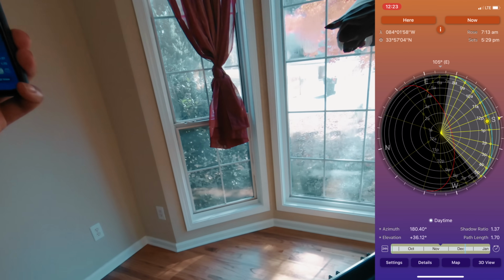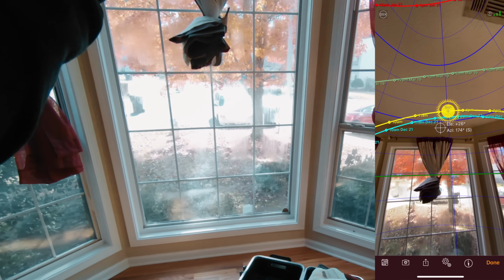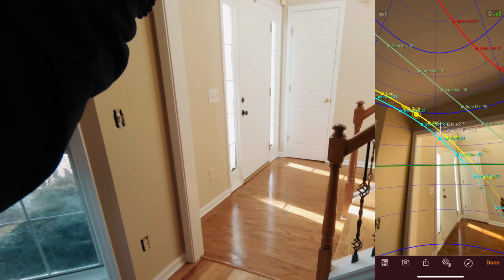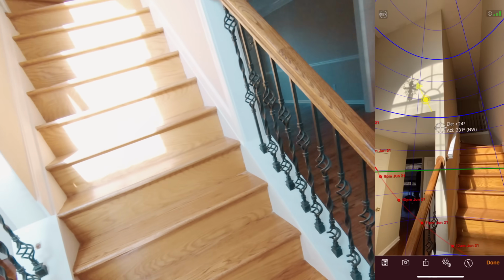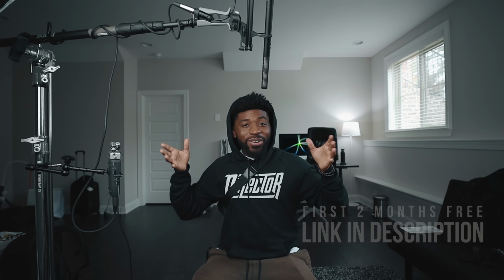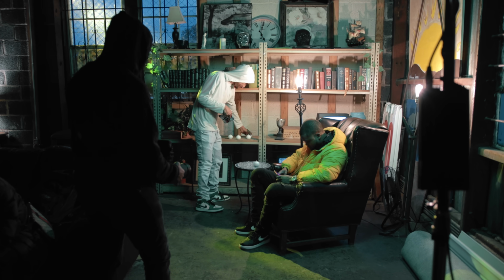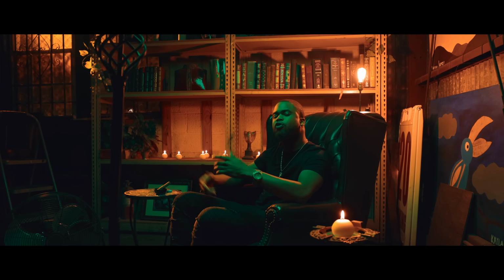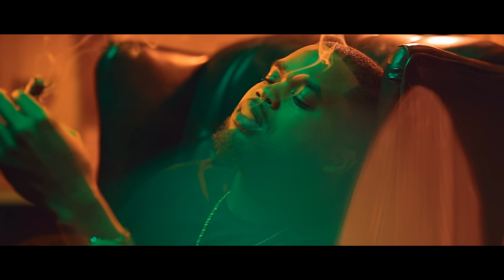Location Scout Like A PRO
Promo - First 2 Months For FREE
Follow Joe Moore
New LUTS, Transitions, Guides & Kits
Digital Store
Equipment Used To Make This Video - Via Amazon
Canon EOS R (Camera) Via Amazon
Canon 16-35mm f/2.8 III (Lens) Via Amazon
EOS R Variable ND Adapter (Via Amazon)
Rode NTG4+ (Mic) Via Amazon
Aputure 120D II (Lighting)
Aputure LighDome II (Softbox)

 filmmaker video production video transitions  music video tips